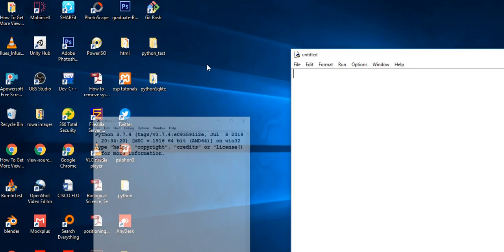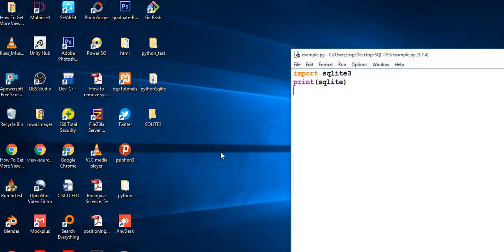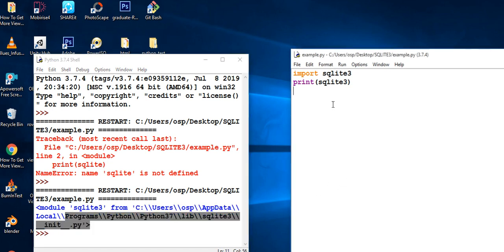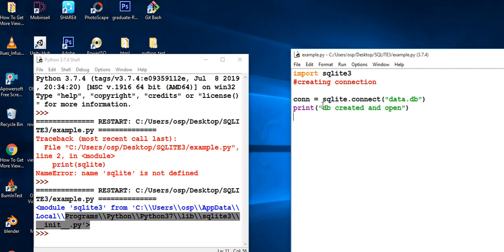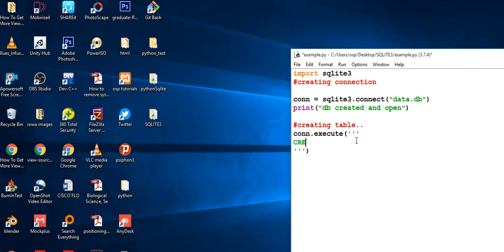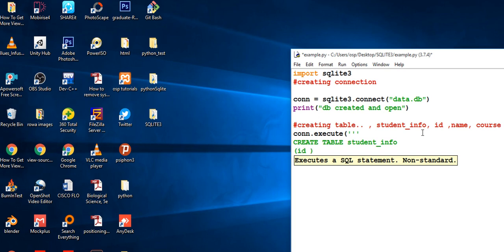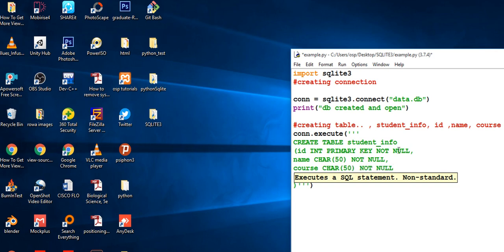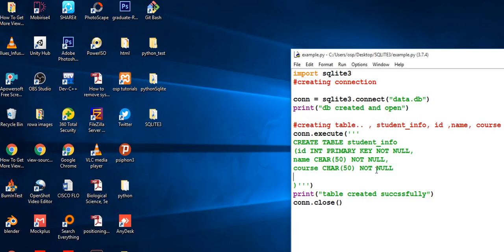#4 Python SQLite3 - How to Create Table in Sqlite3 Database Programming